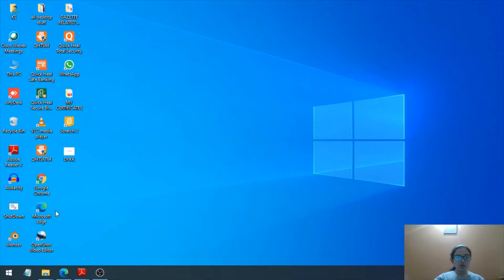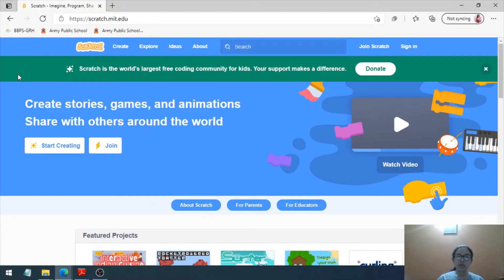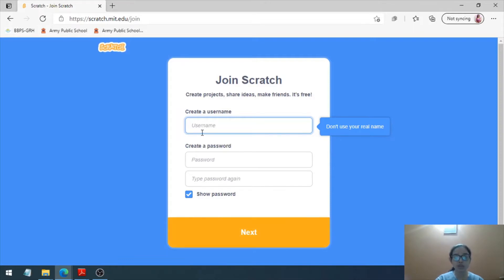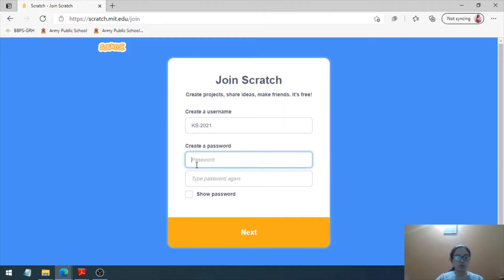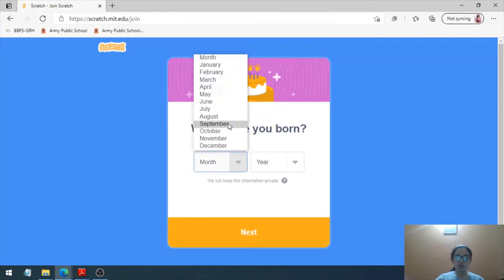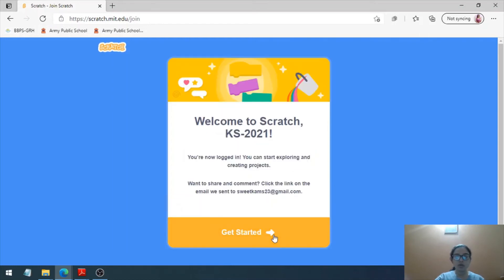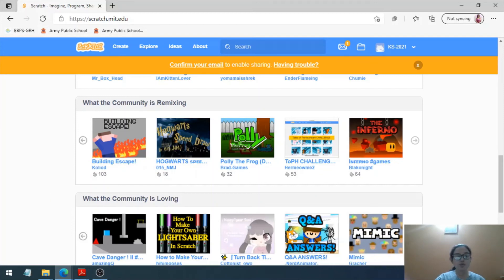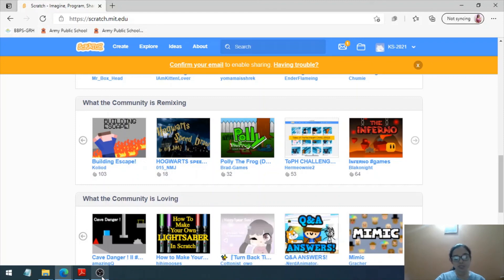How to create online SCRATCH account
Hello friends, in this video, I am going to explain how can you create online scratch account and collaborate with other scratch developers. I will also explain how to sign out of acratch account. Hope, you will be benefitted with this video.